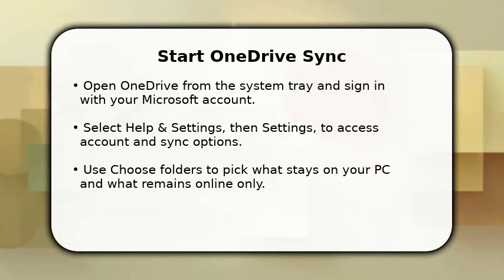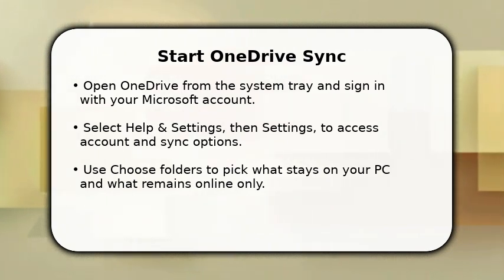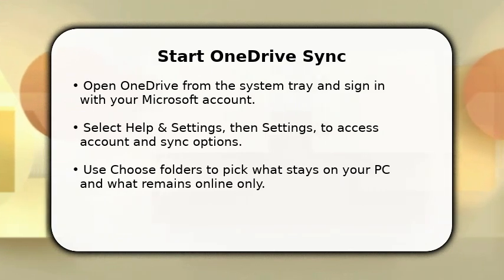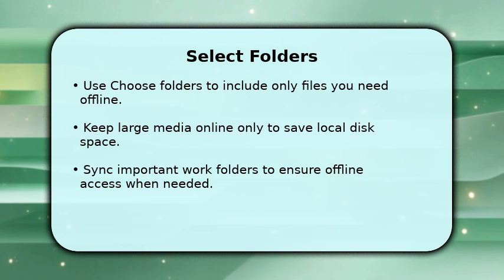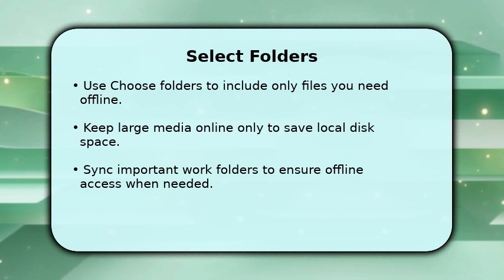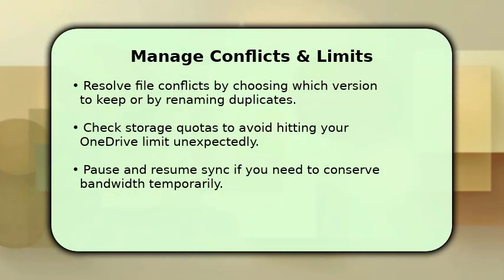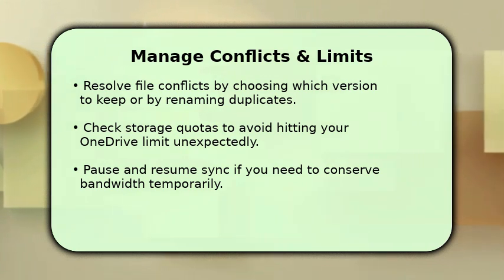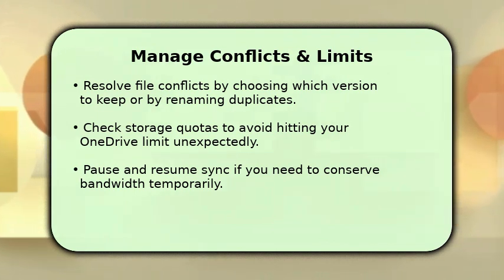How to Sync Onedrive with Pc - Step by Step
How to Sync Onedrive with Pc - Step by Step | 🔒 Surfshark VPN Deal — Stay private and secure. $1.99/mo + 3 Months Free ▸

Learn the step-by-step process to synchronize your OneDrive with a PC. This video guide covers essential tips and tricks for seamless file access across devices, ensuring that all of your important documents are always up-to-date on both platforms.

sync Onedrive to PC, OneDrive synchronization steps, Access files from OneDrive on Windows, Syncing cloud storage with computer, Microsoft OneDrive setup